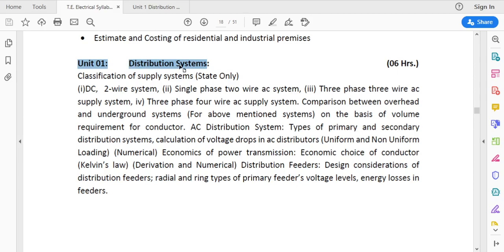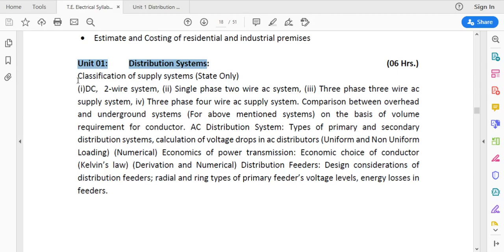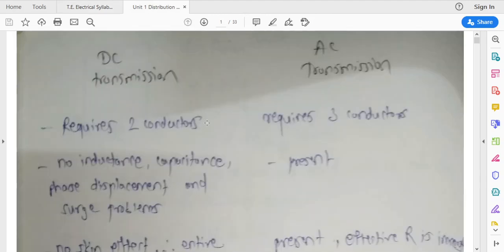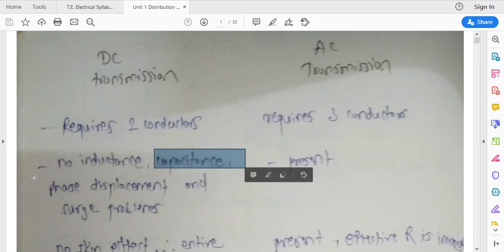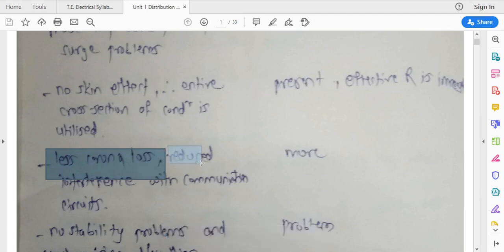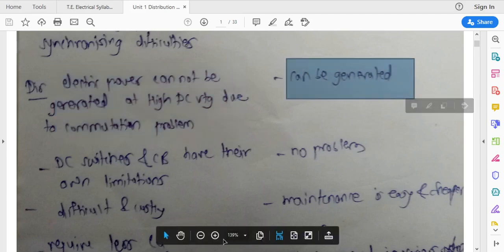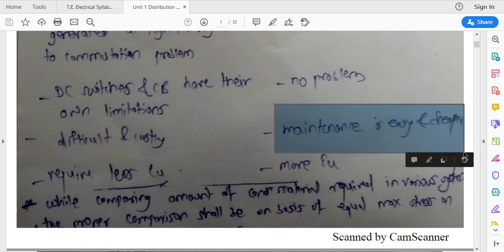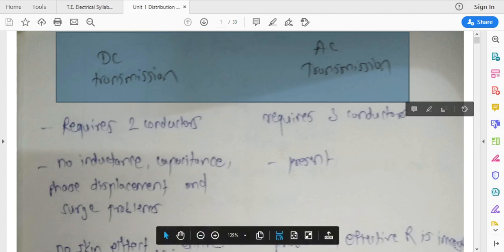Comparison between AC transmission and DC transmission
In this video, we will discuss a Comparison between AC transmission and DC transmission.